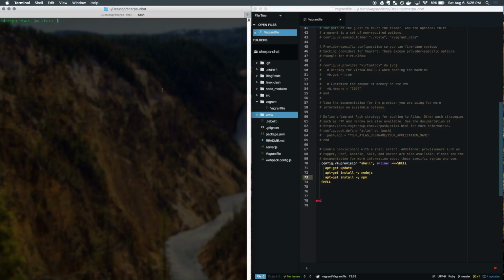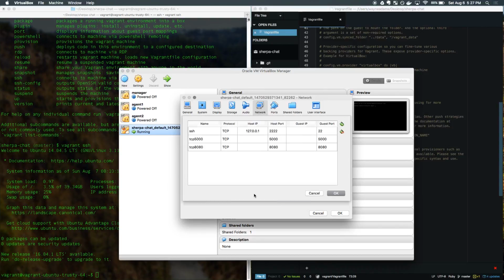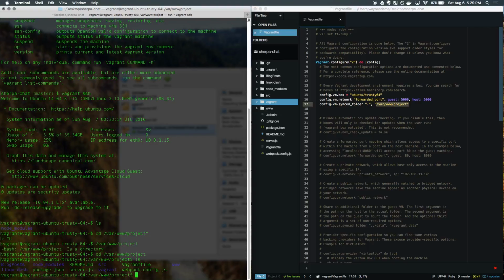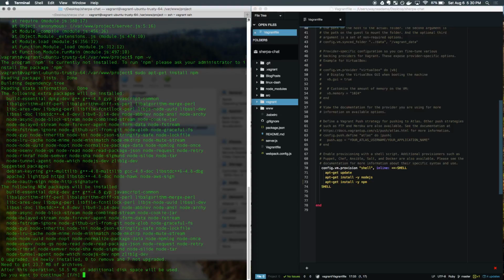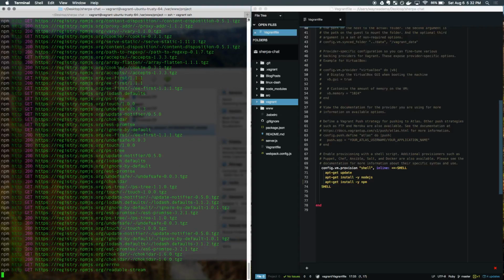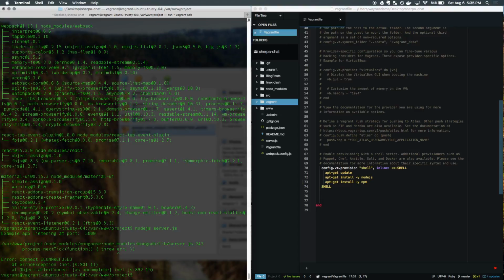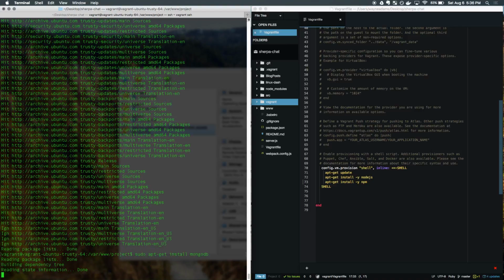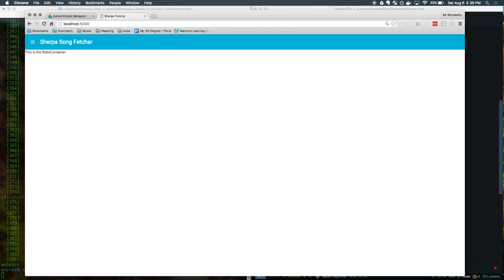Vagrant installation part 2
Learn system architecture with your very own sherpas leading the way